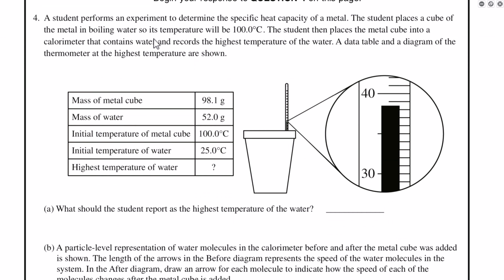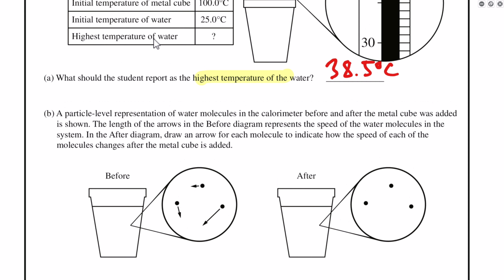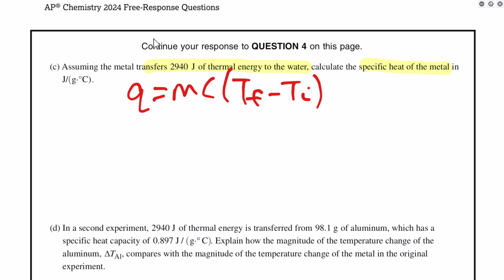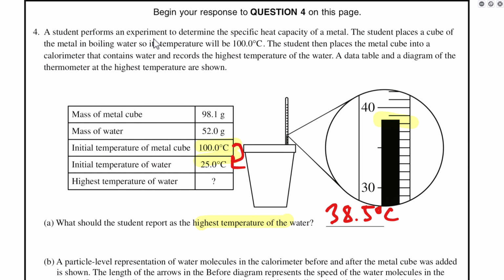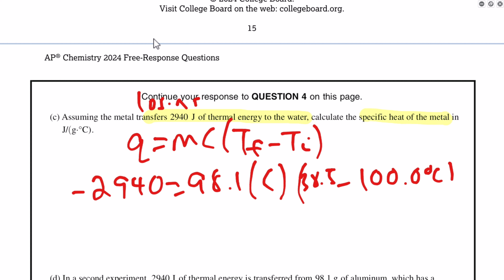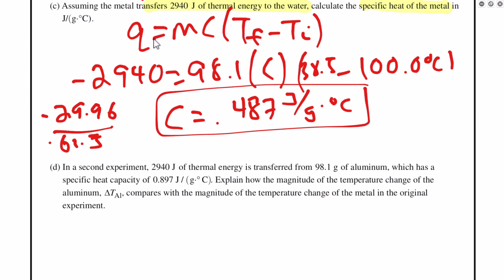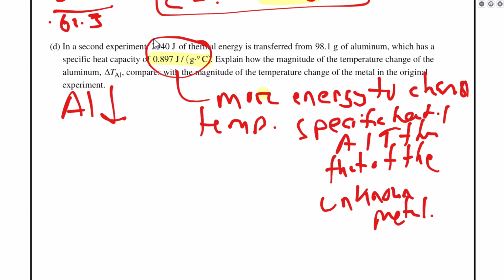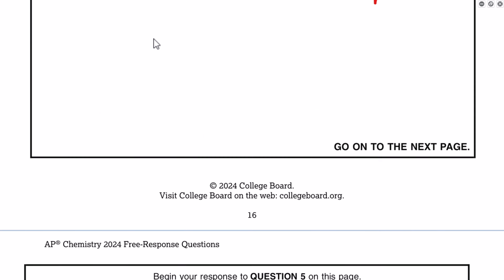AP Chemistry 2024: Free Response Question #4 Answer